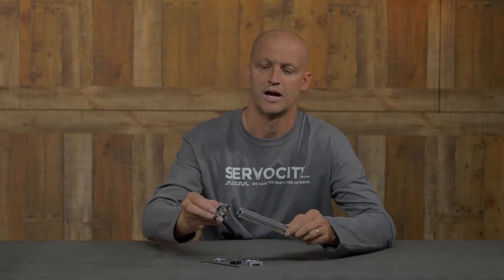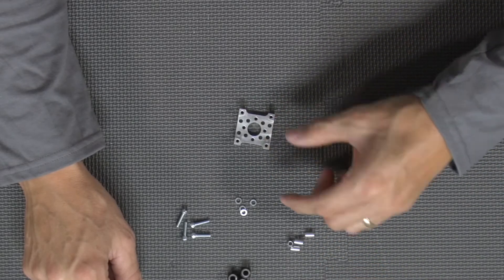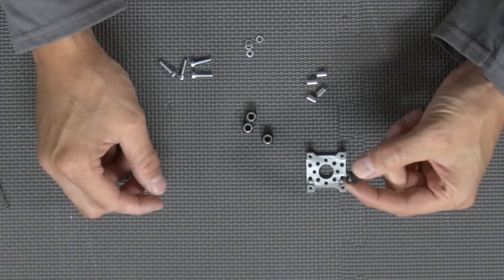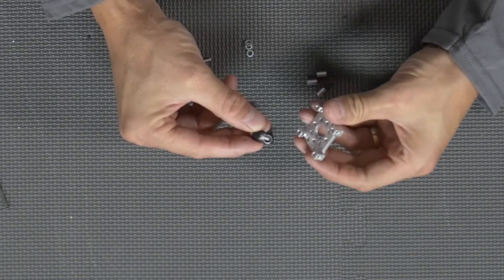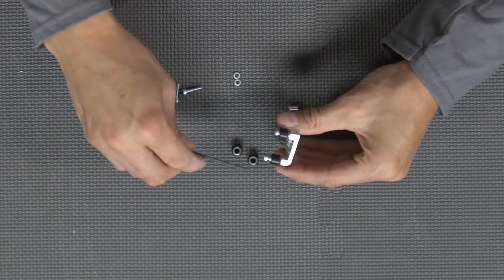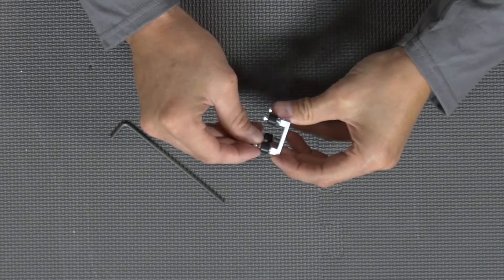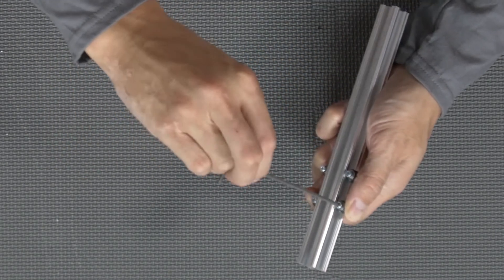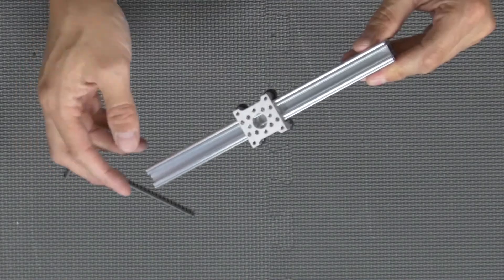X-Rail + Mini V-Wheels = Linear Motion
Learn how to build a very simple slide system.